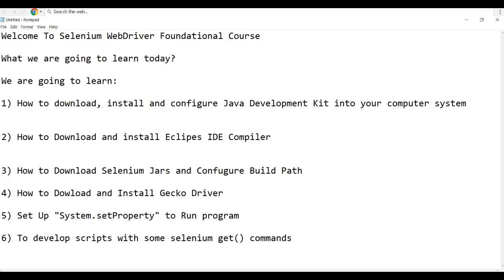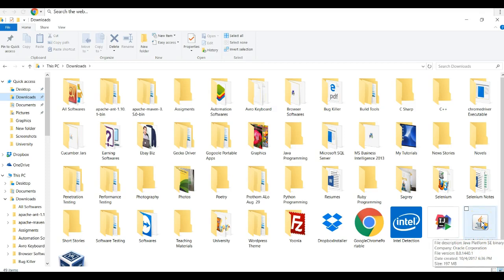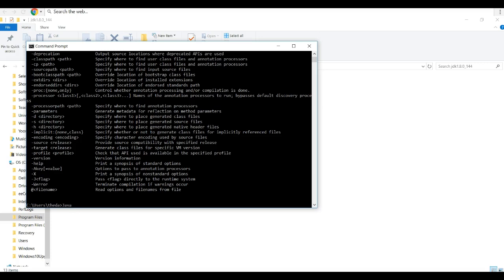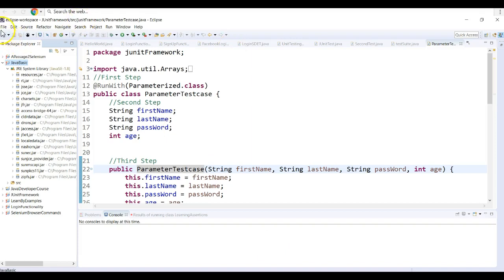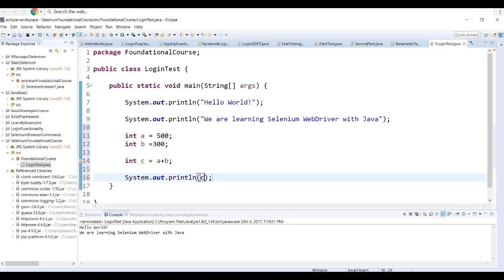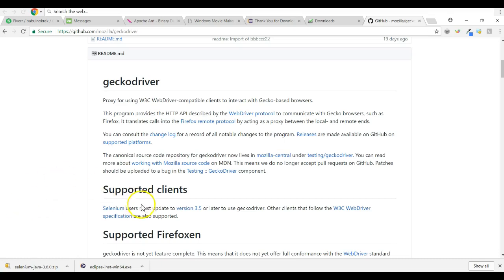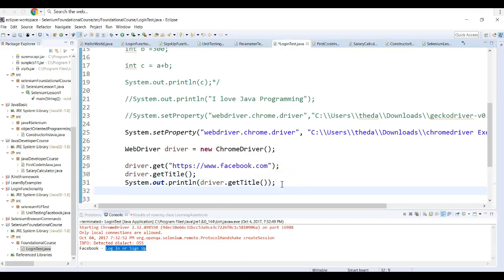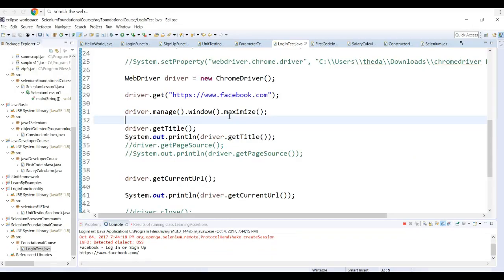Selenium Webdriver Made Easy| Test Automation | Selenium with Java| বাংলায় সেলেনিয়ম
The largest Software Testing Company, in the world, is looking for new Software Testers!  More thank 500 thousand testers work for the company right now!

You can start working from anywhere in the world as Software Tester from today!
No experience needed! FREE Signed Up and necessary training will be provided FREE!

We offer courses both in English & Bangla | মায়ের ভাষায় সেলেনিয়াম। English Tutorial Links are attached below, please check!

Selenium with Java Tutorials in Bangla Step by Step
- Conducted by 21 Minute School

Tutorial-14:  Cross Browser Testing with DriverFactory:
Tutorial-15: utest web application
Tutorial-15:Practice with TD Bank Web Application

Tutorial-16:Practice with Google.com

Tutorial-17: Practice with Facebook Website
Tutorial-18: utest web application
Tutorial-20: MODULAR Programming/ Coding/ Writing scripts
Tutorial-21: Maven Build Tool
Tutorial-22: Jenkins
Tutorial-23: Git & GitHub
Tutorial-24: JUnit Testing
Tutorial-25: Page Object Modelling
Tutorial-26: TestNG Framework
Tutorial-27: BDD Cucumber Framework
Tutorial-28: Top Job interview questions

TO LEARN IN ENGLISH MEDIUM, please follow these tutorials...
Many more.

If you think my video tutorials are helpful, please share with friends and family! I am full-time content creator, love learning new techs and share my learning experiences with the world community! You can donate or contribute to inspire my efforts if you feel to inspire me:

We offer online courses on:
- Web Design
- Web Development
- Graphic Design
- Understanding Technology